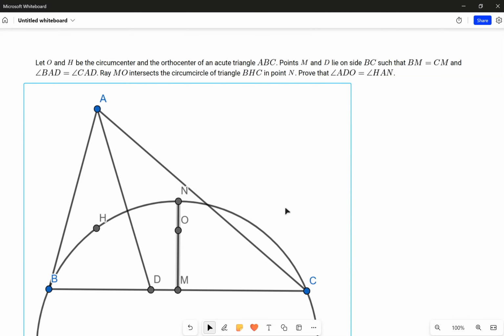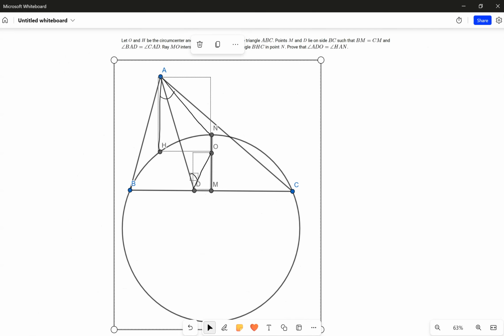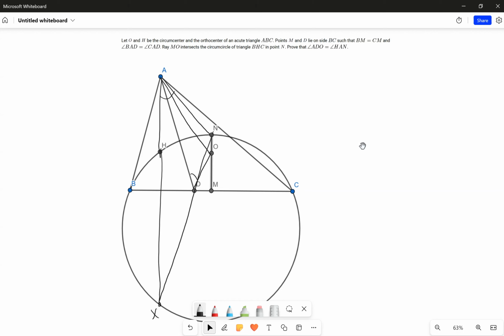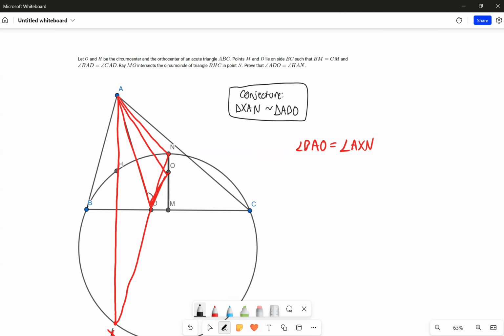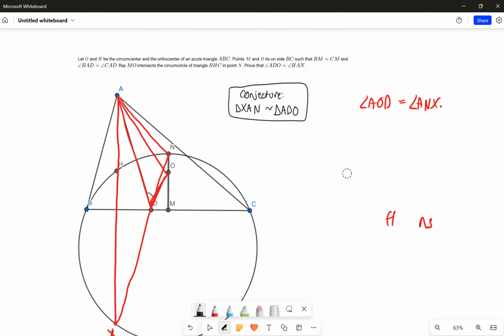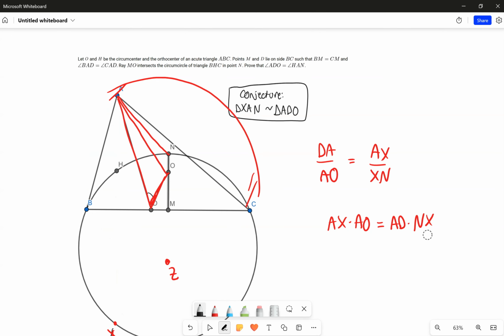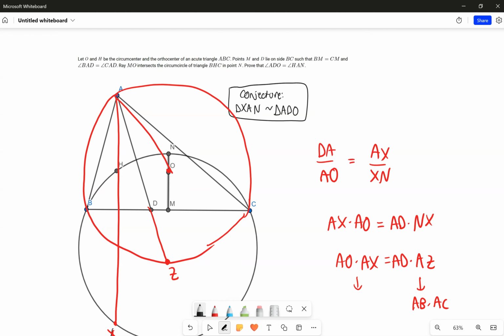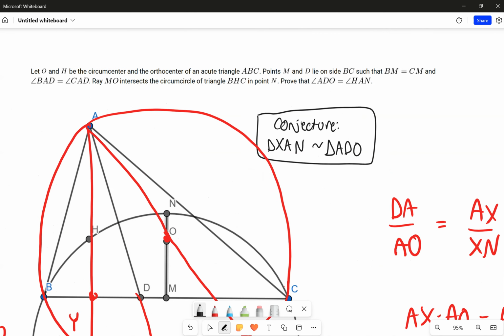2017 USAJMO Problem 5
In this video, we solve a problem that appeared on the 2017 USAJMO using methods like similar triangle and force-overlaid inversion.

By the way, there is a hidden cyclic quadrilateral in the picture (excluding points X,Y,Z), can you find it?